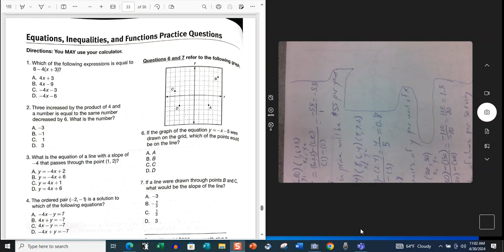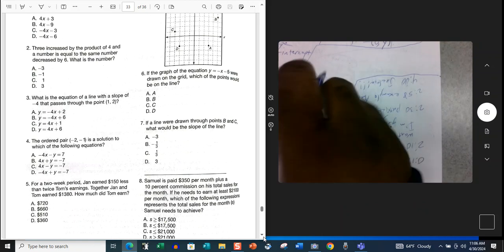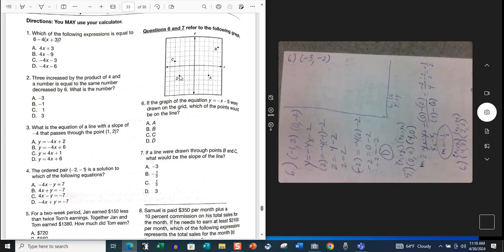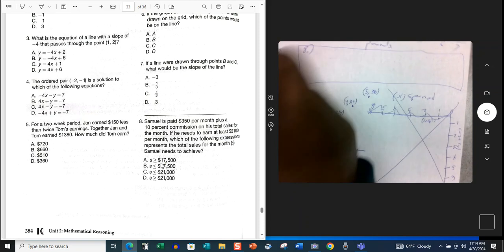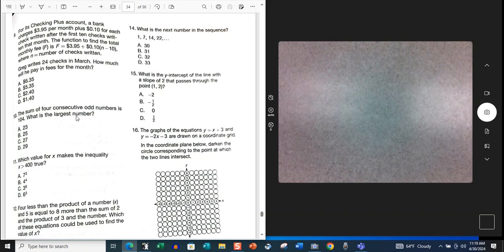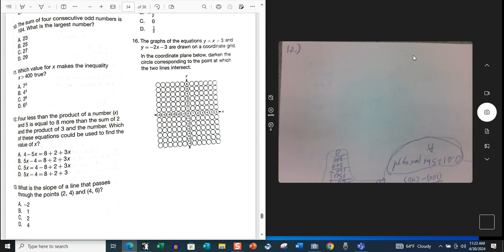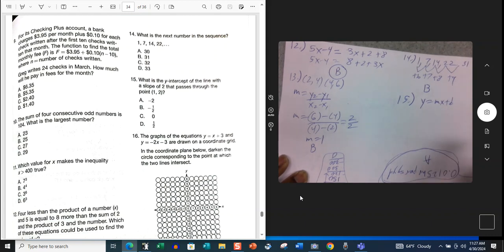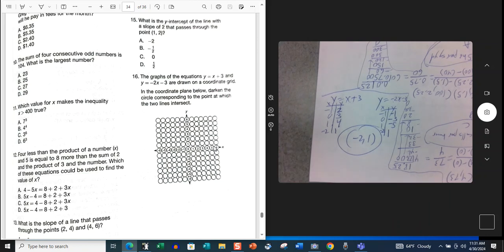Chapter 6 Review Part 1 of 2